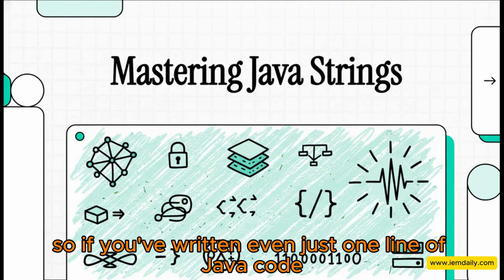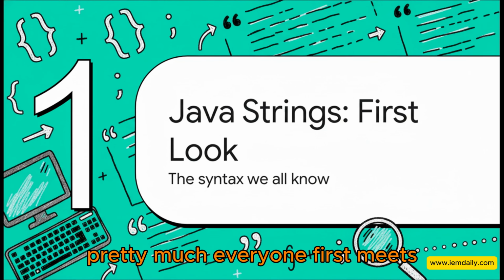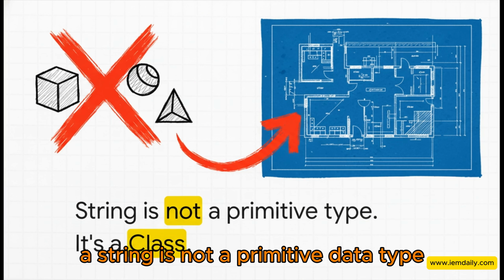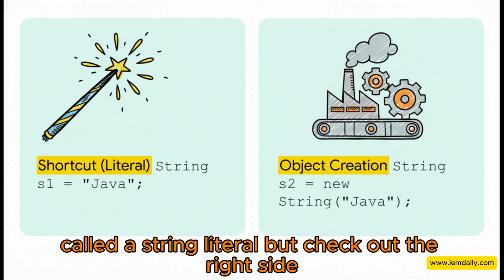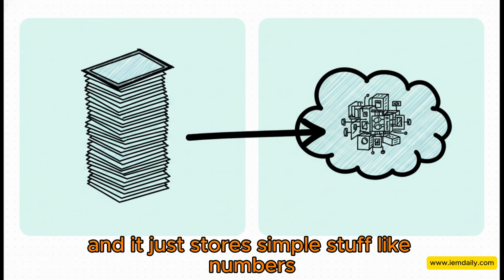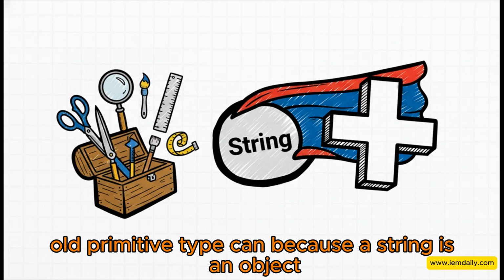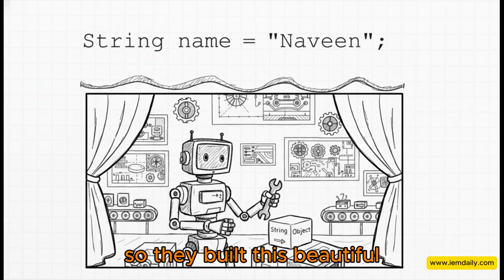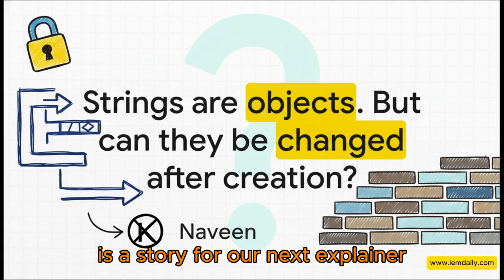36. Why is 'String' Capitalized in Java? The Memory Secret Explained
Think you know Java Strings? Think again. If you have written even one line of Java code, you have used a String. But have you ever wondered why int is lowercase while String starts with a capital 'S'?. In this video, we pull back the curtain to reveal that Strings are not simple data types—they are complex objects that change how you should write code.
We break down the mystery behind Java's most popular data type, moving from simple text sequences to deep memory management concepts.
In this lecture, you will learn:
• The Big Reveal: Why String is actually a Class (a blueprint) and not a primitive type like int or boolean.
• Object Creation: The difference between using the "String literal" shortcut versus the official new keyword.
• Memory Deep Dive: Visualize how Java stores data using the Stack (pointers/references) versus the Heap (where the actual object lives).
• Built-in Powers: How being an object gives Strings a toolbox of methods and the unique ability to use the + operator for concatenation.
Key Takeaway: A variable on the stack is just a pointer; the real magic happens in the heap. Watch to the end to understand exactly what happens under the hood when you type String name = "Naveen".